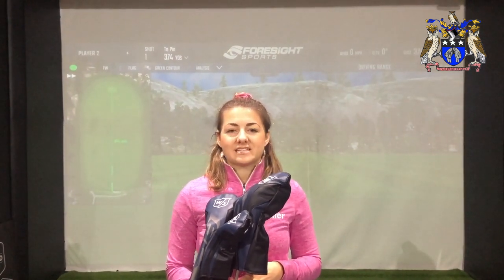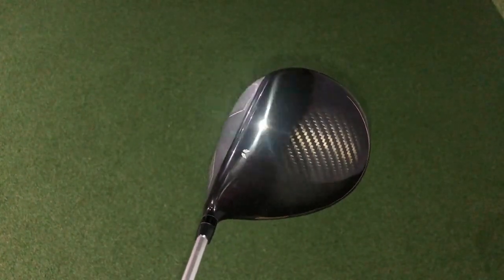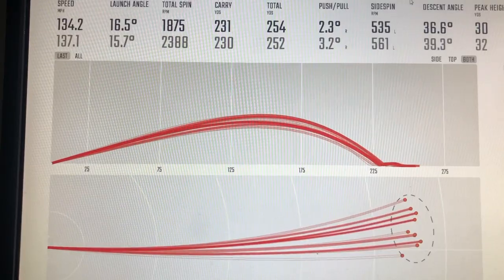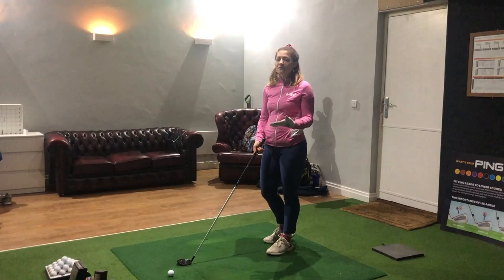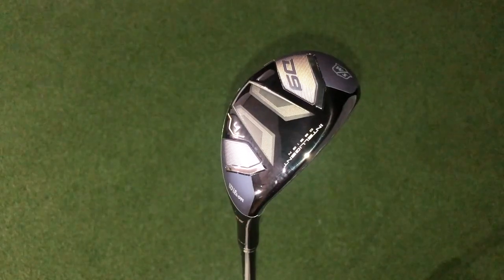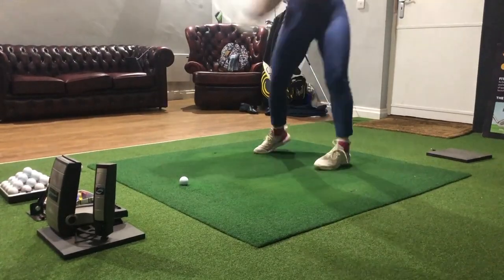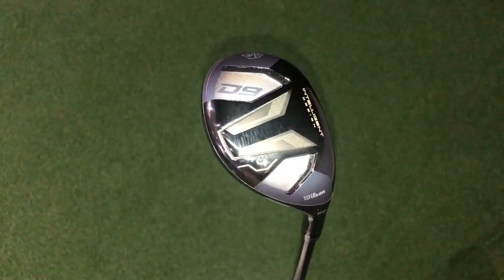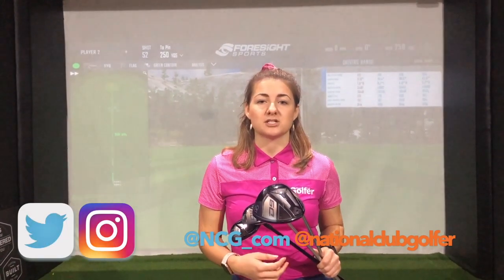Wilson D9 driver, fairway wood and hybrid review: The best value for money clubs of 2021?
Wilson have unveiled the new D9 line-up, a full range of clubs designed to help you hit the ball further.

And, as is the way these days, Wilson have developed the new range using computer modelling software to test numerous clubhead variations. So how does this work? Well, it involves 120 computers running continuously for seven days a week. From there they can finalise a design that ensures the golfer gets the most out of every shot. Pretty cool, if you like that sort of thing.

But, to Wilson's credit, that hasn't meant a hike in price and, as Hannah Holden explains, you get "serious performance for the money" with the D9 woods.

Watch her review to find out just how she got on...